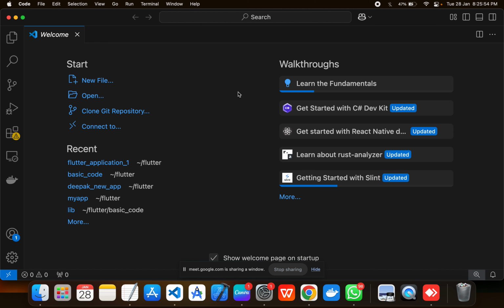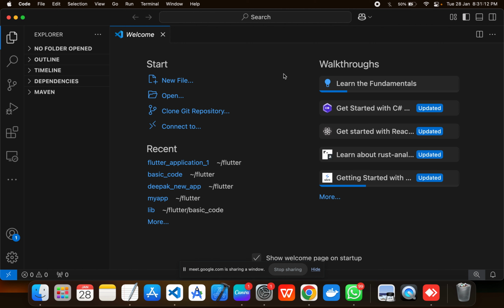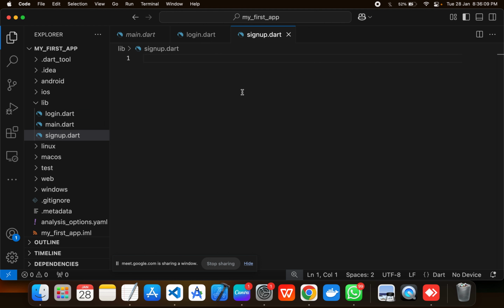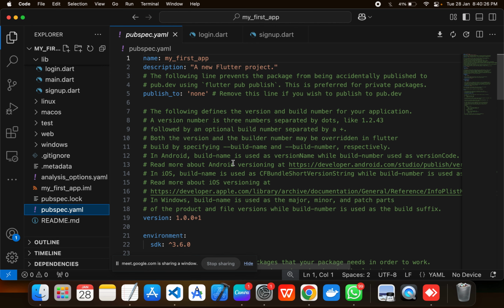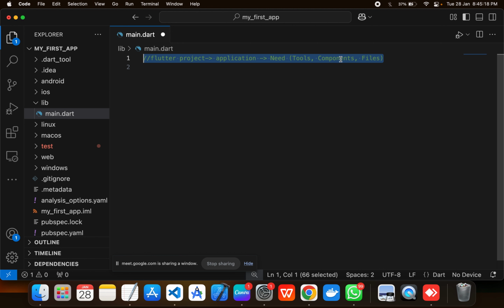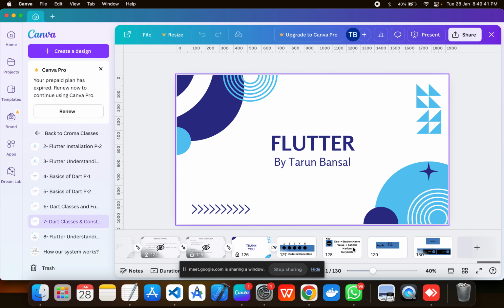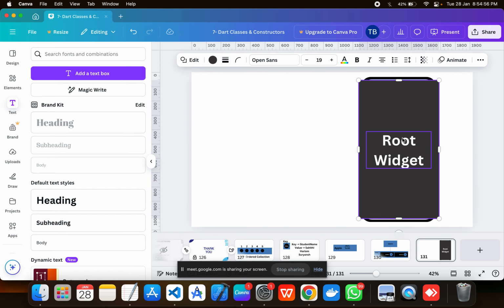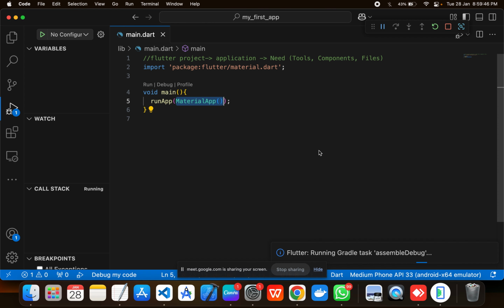Flutter Class | Part 15 (English Only)| How to start flutter application?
Welcome to "Flutter Class | Part 15 (English Only)" by Tarun Bansal, presented under Croma Campus! 🌟 In this session, you’ll learn everything you need to know about starting your first Flutter application from scratch.

Here’s what you’ll discover:
✅ Step-by-step guide to setting up a new Flutter project.
✅ Understanding the core structure and components of a Flutter application.
✅ Overview of widgets, layouts, and how they work together to build a beautiful UI.
✅ Pro tips for beginners to avoid common mistakes and streamline their development process.

This video is designed for students of Croma Campus who want to kickstart their journey in cross-platform app development using Flutter. With clear instructions and practical demonstrations, you’ll gain the confidence to set up and work on your Flutter applications efficiently.

🎯 Watch, learn, and take your first step toward becoming a skilled Flutter developer! 🚀